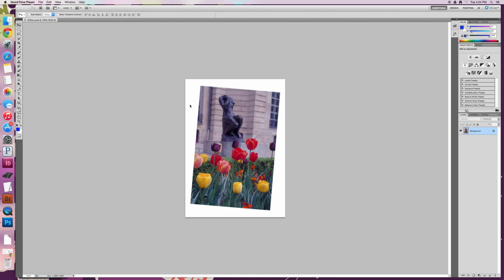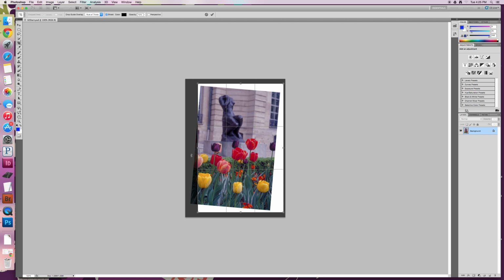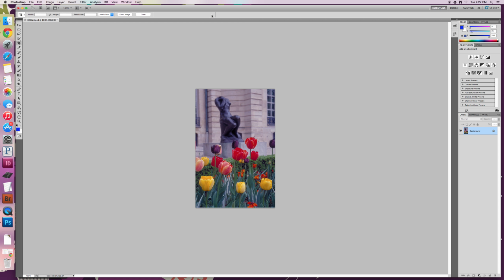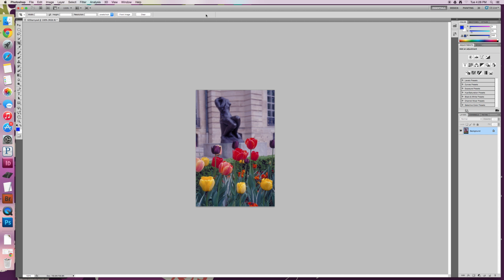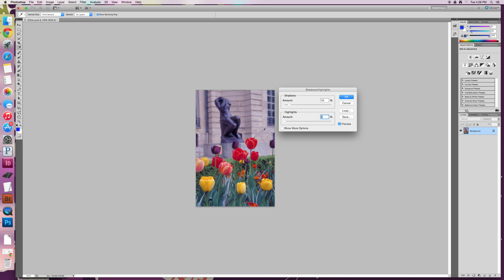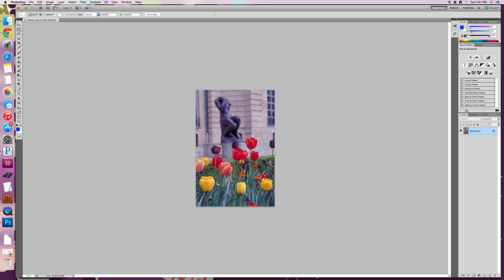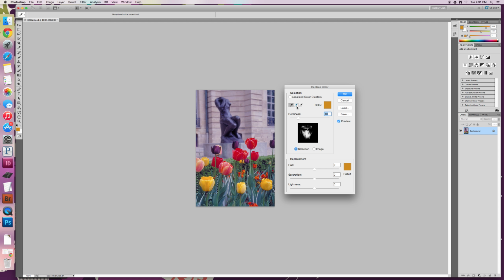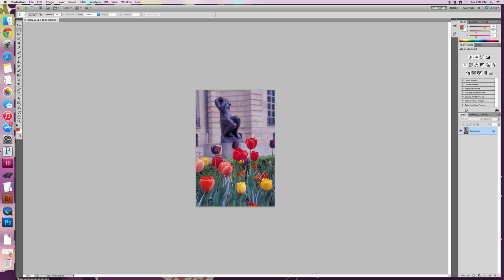Photoshop lesson 2 tutorial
Demonstration for Photoshop lesson 02, focusing on cropping, shadows and highlights, and color replacement.